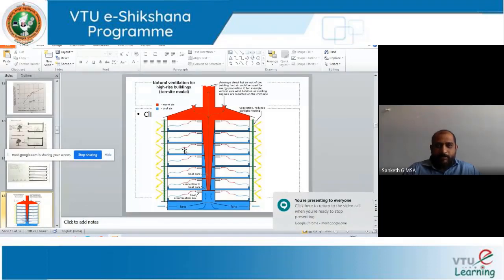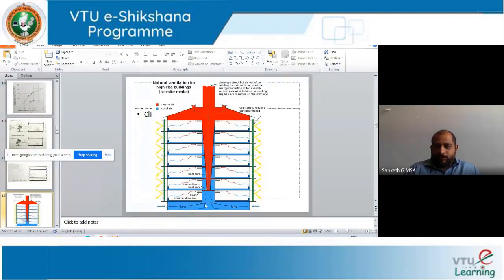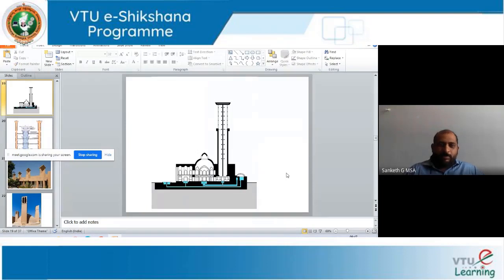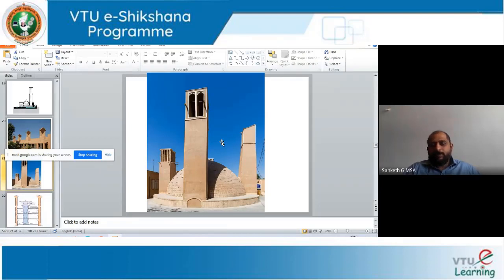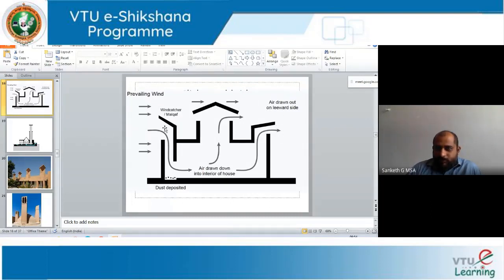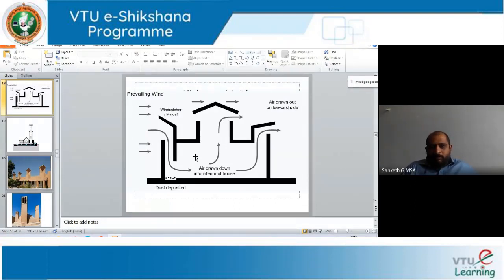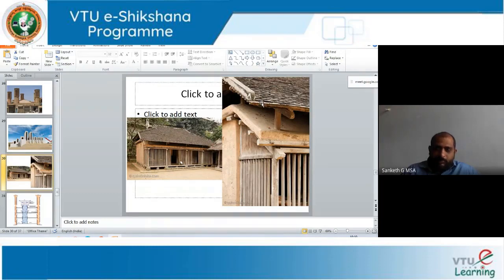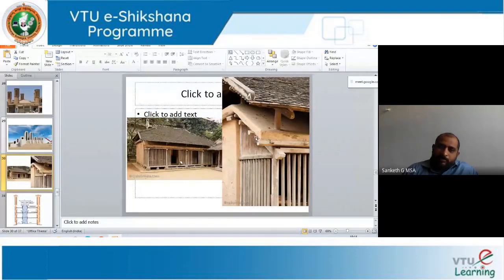MODULE 04 LECTURE 06 STACK EFFECT VENTURI EFFECT AND PDEC